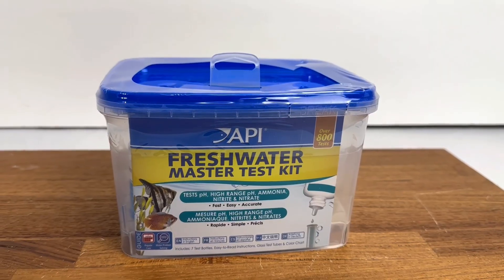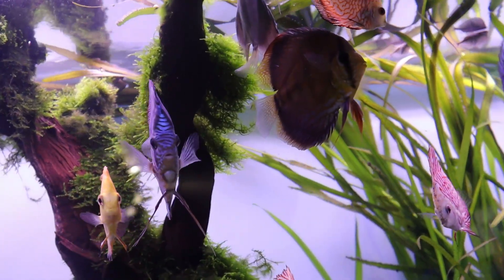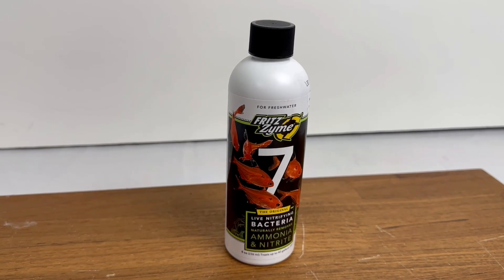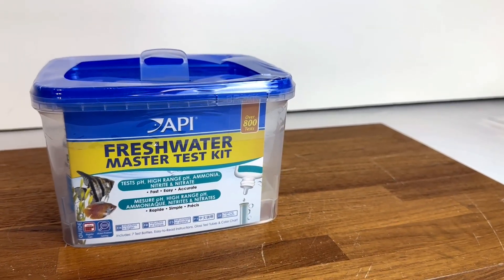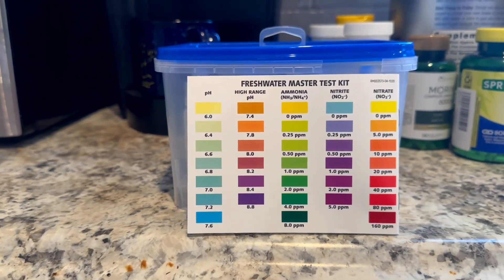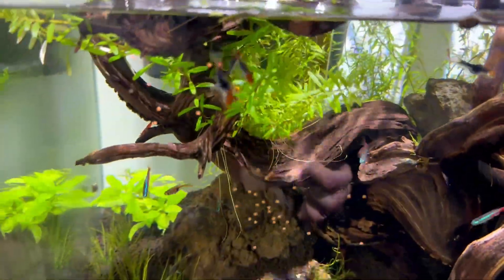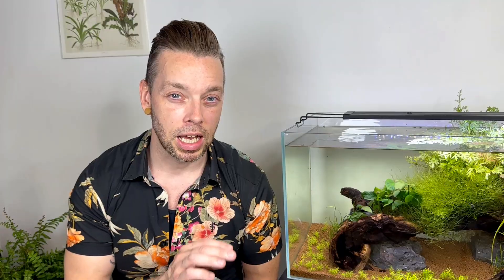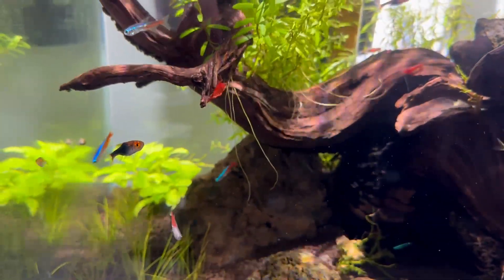Fishless Cycle (Using Fish Food)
We show you how to do a fishless cycle using fish food as the ammonia source

‼️ You can purchase Hygger products below using my Affiliate link which i will make a small percentage from at no extra cost to you and additionally if you use my exclusive discount code "everybody10" you'll get 10% off the entire site plus free shipping, thank you for your support‼️

code: everybody10

This video is an Everybody Aquatic LLC Production and is the sole creation of Everybody Aquatic.

How to fishless cycle
how to start the cycle
how to start a fish tank
fish tank cycle
how to start fish tank cycle
fish tank nitrogen cycle
how to start the nitrogen cycle
how to speed up the nitrogen cycle

⏰TIME CODES⏰
0:00 Intro
0:25 what is needed to start the cycle
1:20 How to Start the cycle